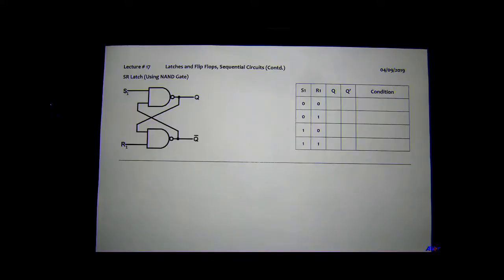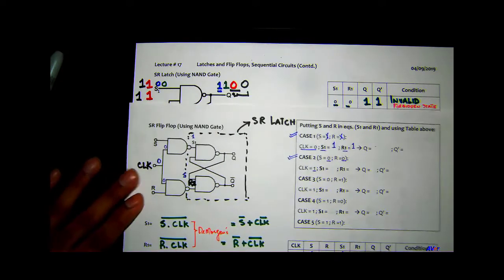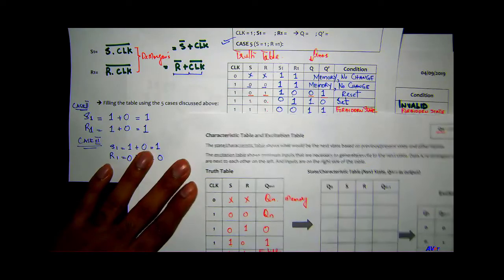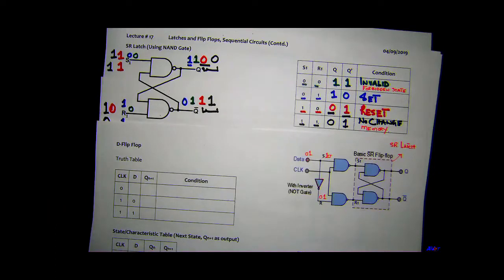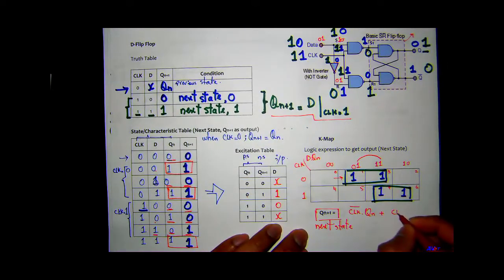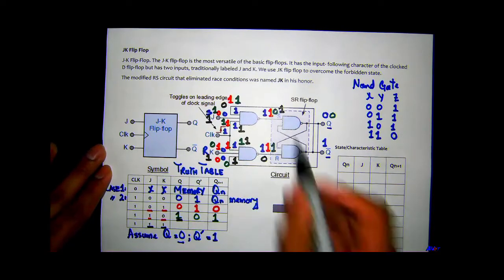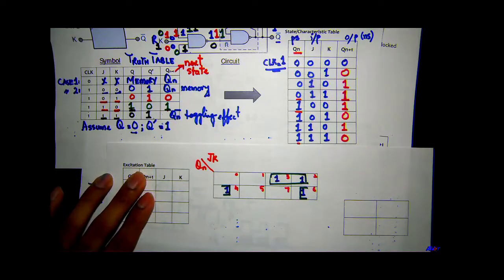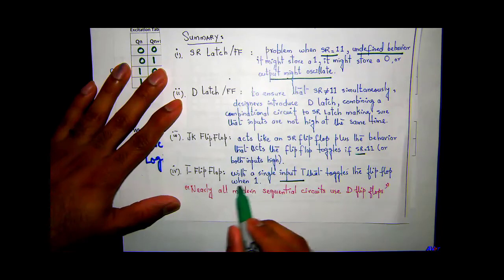#17 Learn Flip Flops | SR | D | JK | T Flip Flops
A latch may change its output whenever its input changes. This may cause inconsistency in the operation of a sequential circuit. To overcome this problem, the clock signal introduced in the previous lecture may be used. Therefore, the change at the output of a circuit may occur on either the rising or falling edge of the clock signal. To distinguish such devices from the latches introduced in the previous lecture, we will call them flip-flops. There are basically three flip-flop types: D, JK, and T. These flip flops  make sequential circuits that can store bits.
In this video, you'll learn about different kinds of flip flops and how one is different than the another. Learn how to derive state and excitation tables from the truth table, and derive expression for the next state.

Table of Contents:

00:00 - SR Latch using NAND Gate
05:36 - SR Flip Flop (using NAND Gate)
26:54 - D-Flip Flop
39:19 - JK Flip Flop
1:02:10 - T Flip Flop
1:04:32 - Summary of Flip Flops